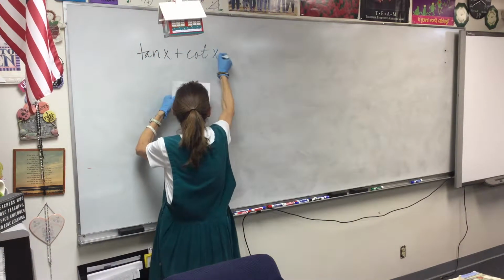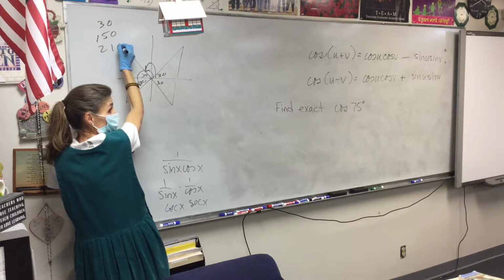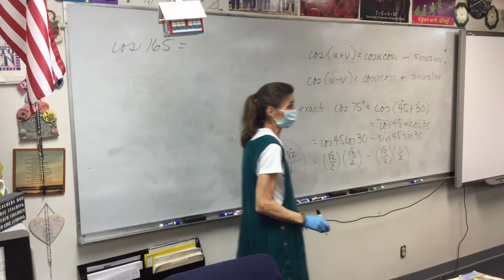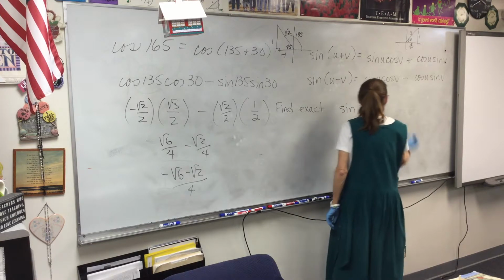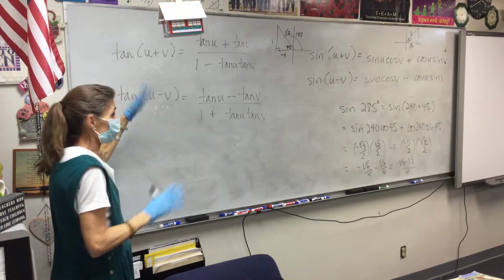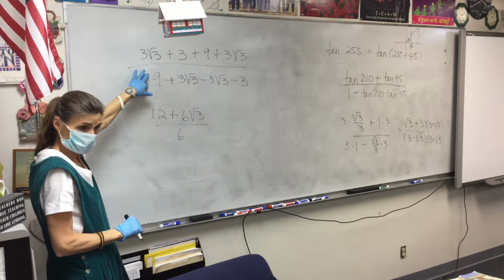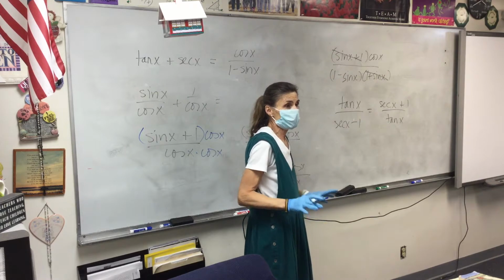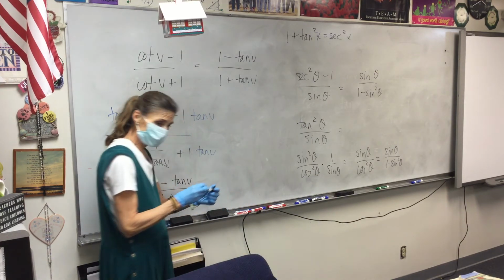Video 2-4-16 Precal A